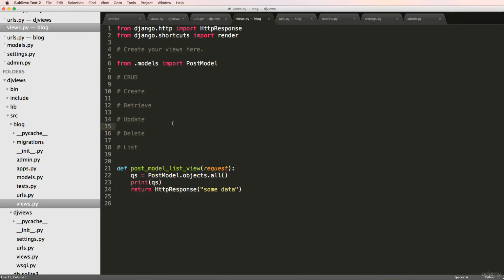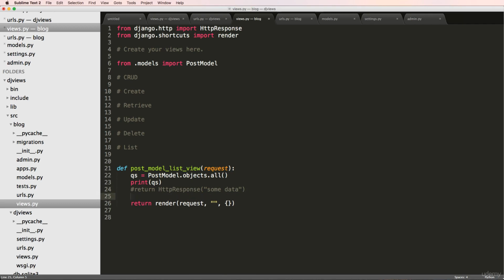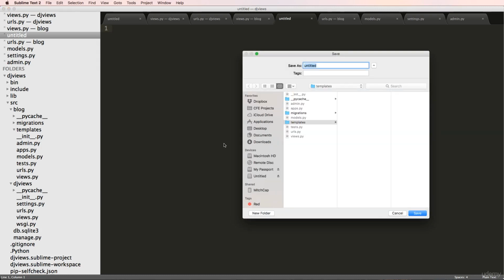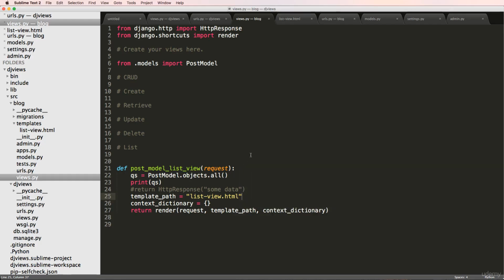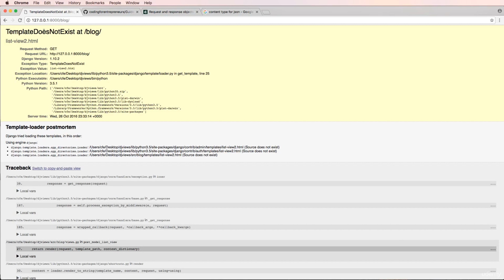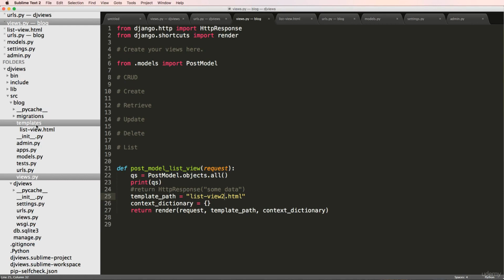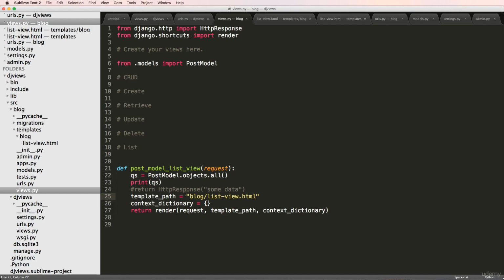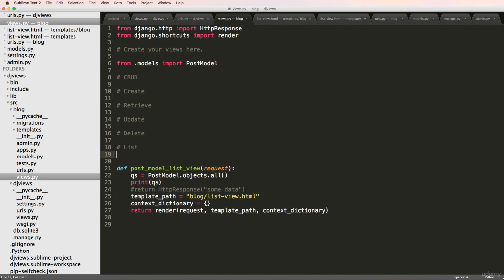Django Tutorials | Views - 008 Template Rendering